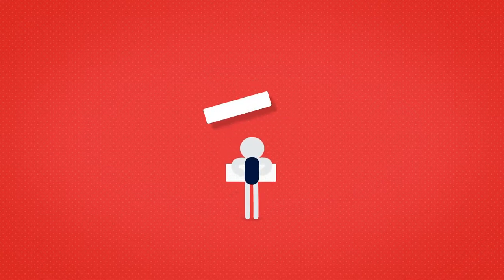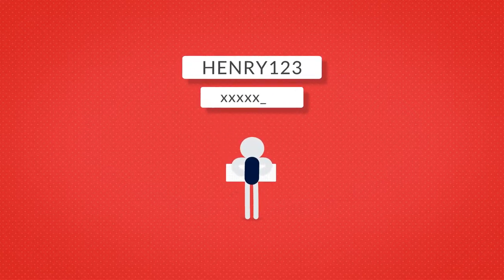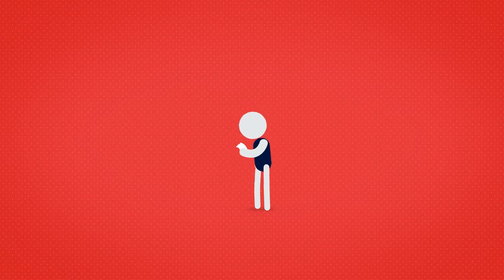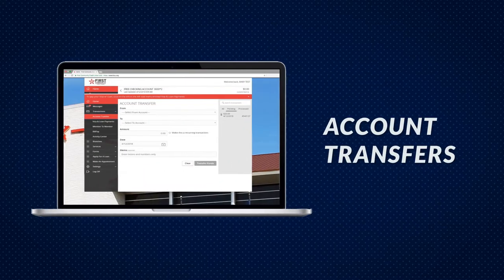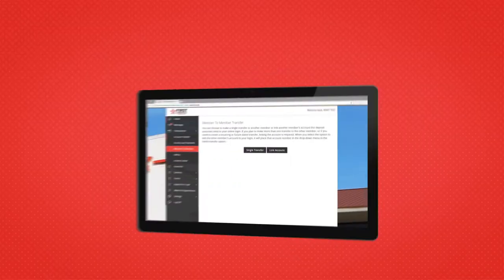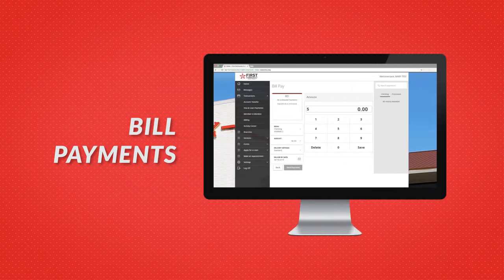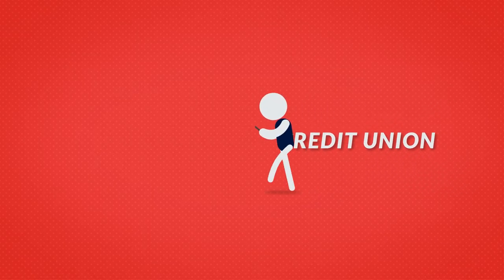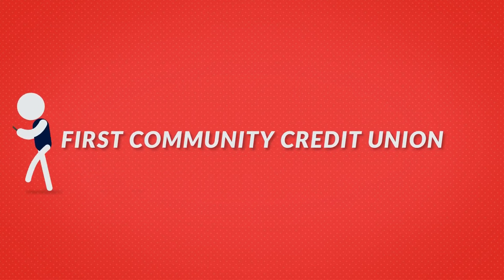First Community Credit Union (FCCU) - Online banking and Mobile App (Explainer video by MyeVideo)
Industry